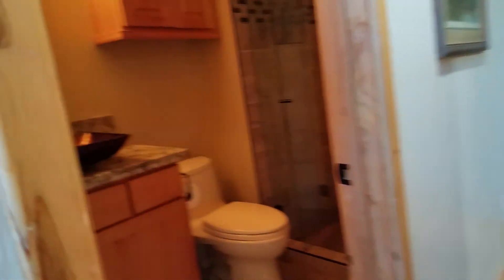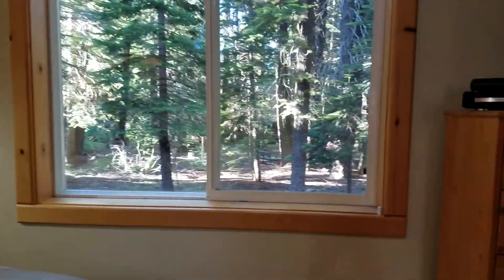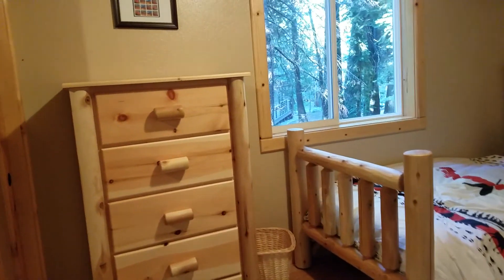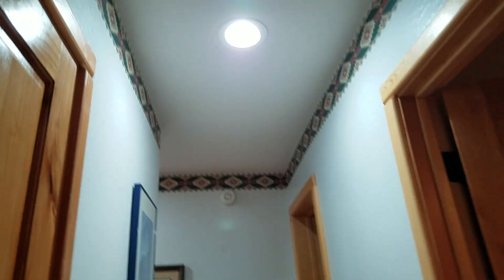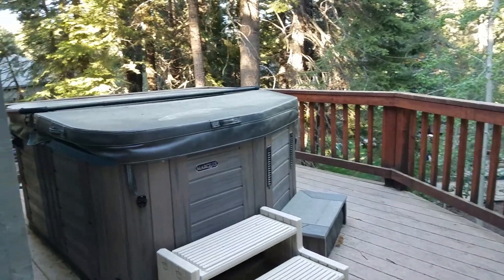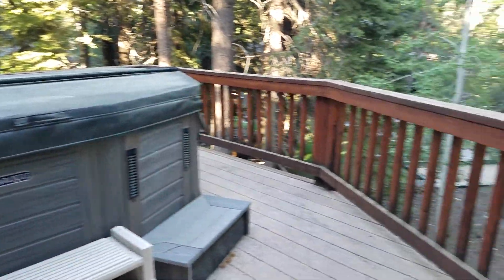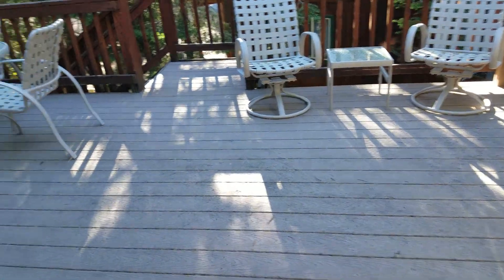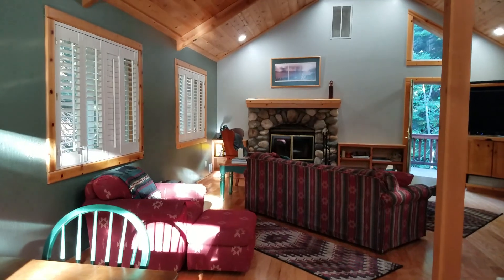Cascade Circle Walk-Thru